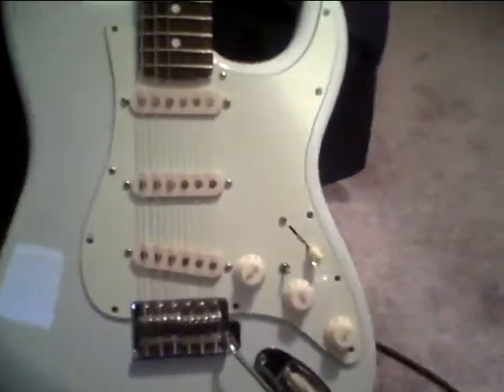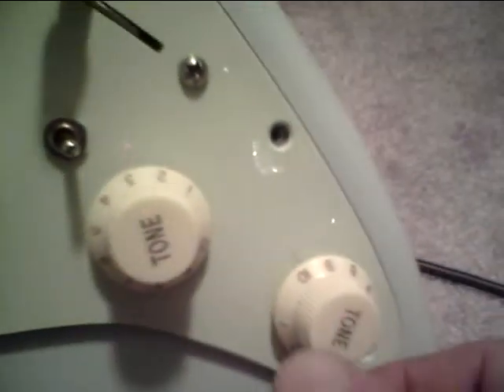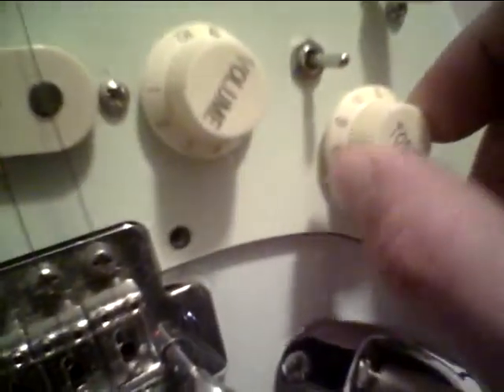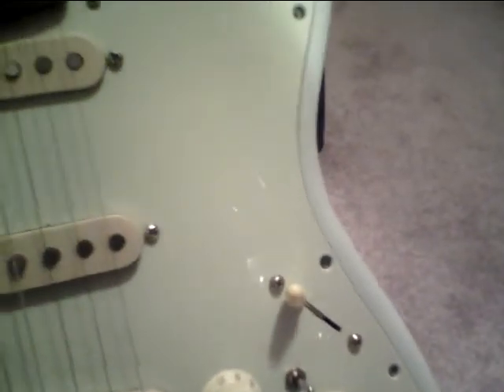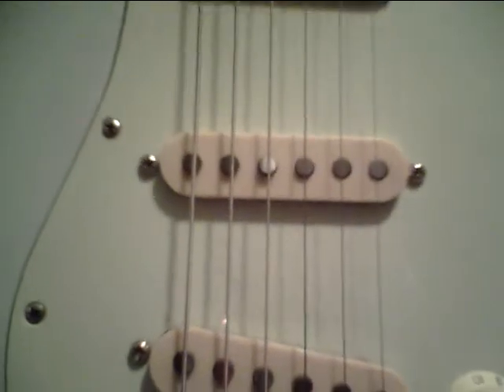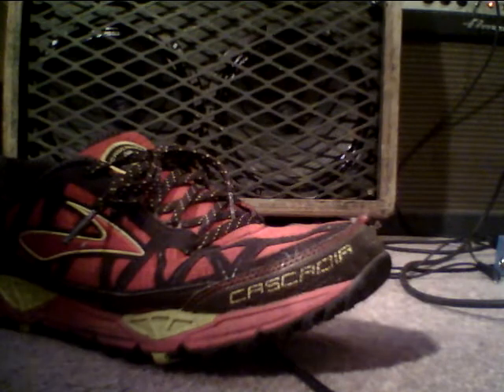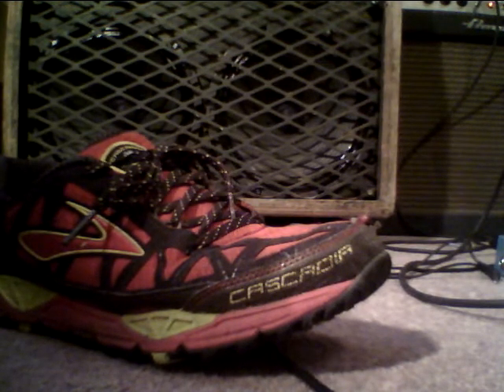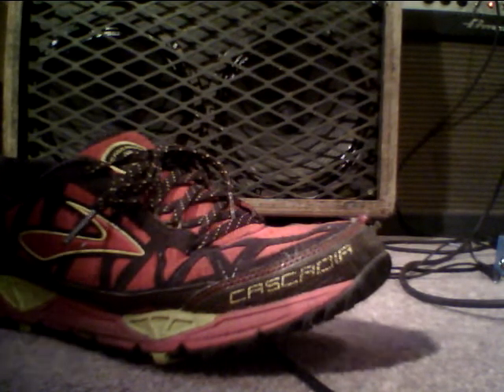Custom Strat Wiring Modfication 20+ truly unique selections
***this is a blacktop strat gutted and fitted with D. Allen Voodoo 69 pickups, a stratoblaster boost/buffer onboard, and the deaf eddie chromacaster custom wiring system.  I'm playing out of a vintage ampeg reverbrocket ii guitar amp with the built in tube reverb.  the fuzz pedal i switch on is one i built, a clone of the skreddy pink flesh (a big muff made to sound like david gilmour's the wall tone)

I got this wiring idea from deaf eddie's chromacaster- you can check him out and buy one from him and install it yourself or I can install one for you.

This wiring system involves removing the neck tone pot and replacing it with a 6 position rotary switch.  You convert your middle pickup tone pot to a master tone control- which is actually MUCH more useful as it allows you to control the tone of your bridge pickup (which is the most important pickup to have a tone control for IMO) and the standard strat tone control of neck and middle really screws with your tone when you have both neck and middle pickups on at the same time and the tone controls dialed down anything below 10.  try it, you get muted and muffled tone.

the rotary switch works in conjunction with your 5 way stock strat pickup selector switch and is actually very easy to find the sounds you need with just a little bit of practice as each position has a definite function.  the best part about this wiring system is that it looks completely stock and it functions completely stock in the first position on the rotary switch.

You know that youve always thought about what if i could turn all 3 of my strat pickups on at the same time, or the neck and bridge together.  but You may be asking yourself how can you get more than 20 unique pickup selections from a 3 single coil pickup guitar.  the answer is with series vs parallel wiring and in phase vs out of phase wiring.

A humbucker is two single coil pickups wired in series.  This wiring system allows you to get combinations of pickups in series.  These positions will have higher output, more mids and bass and sound pretty darn close to a humbucker.  the only reason I say it doesnt sound exactly like a humbucker is because of the distance of the pickups away from each other.  a humbucker has two single coils right next to each other.  there is space on a strat.  and this space between pickups is actually what causes the "quack" sound strats are famous for when you have neck+middle or middle+neck.

this switching system also does out of phase wiring.  out of phase wiring gives you a cool lo-fi type sound that has unique frequency responses.  mark knopfler and jimmy page utilized out of phase tones and they may not sound full and lush but they are very useful- i especially like having them for use with fuzz and overdrive pedals.  you can get a cocked wah type sound.

so you have different combinations of in series, in parallel (when you have two pickups on with a strat they are usually in parallel), out of phase and in phase.

then you have combinations like neck and bridge in series with middle in parallel out of phase.  or neck and middle in series with bridge in parallel.  very cool stuff.

take a listen at how my amp is clean with standard strat single pickup or paralell wiring and gets pushed into overdrive when i switch to an in series combination.

okay ill stop typing now- hope you appreciated all this explanation!